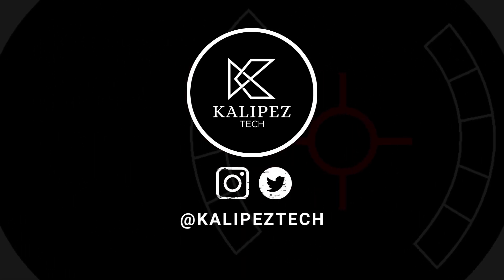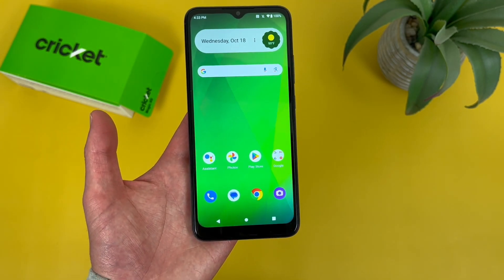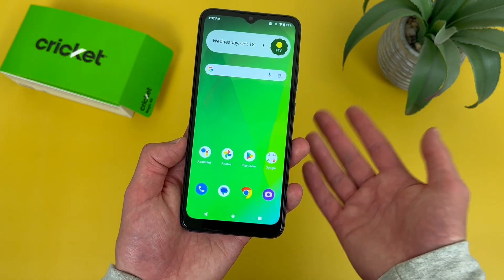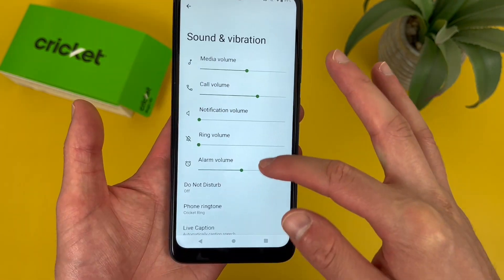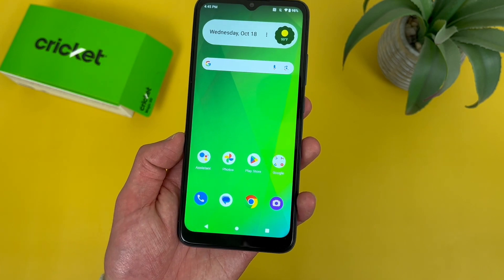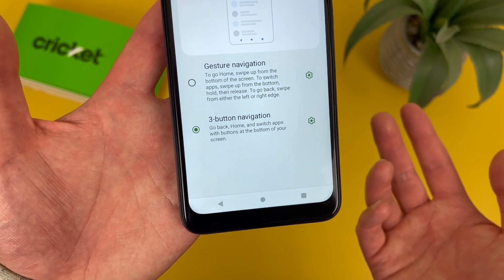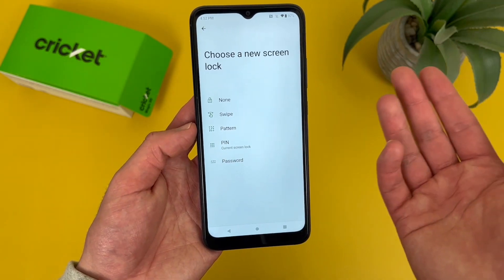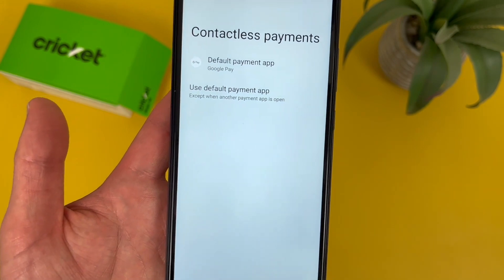Cricket Magic 5G - Beginner's Guide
📦 Product links!
Cricket Magic 5G (Cricket)

Cricket Magic 5G

❇️CURRENT DEALS
💰Carrier deals:

0:00 Introduction
0:23 Change wallpaper
1:10 Customize home screen
1:48 Screenshot
2:21 Notifications
3:08 Sounds
4:47 Edit quick menu
5:32 System navigation
6:26 Screen lock
7:32 NFC settings
8:23 Dark mode
9:34 Conclusion